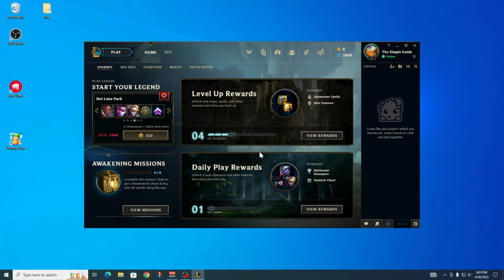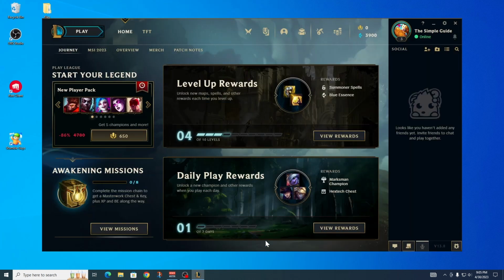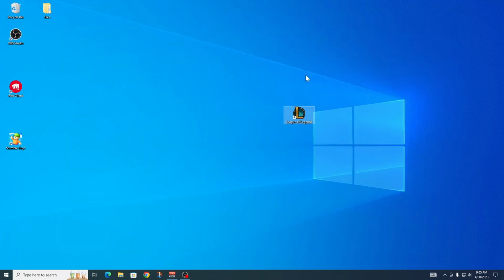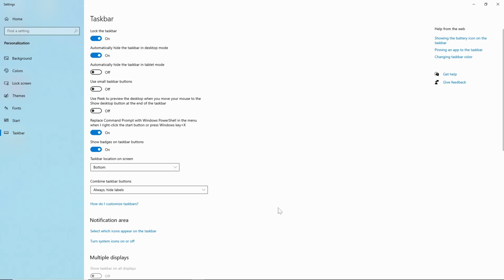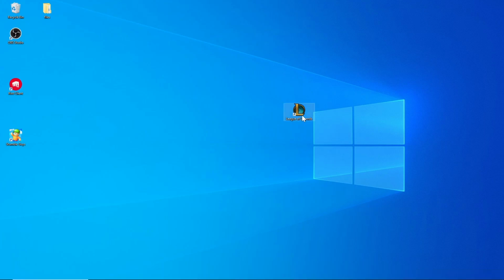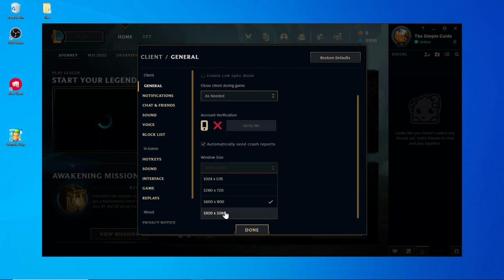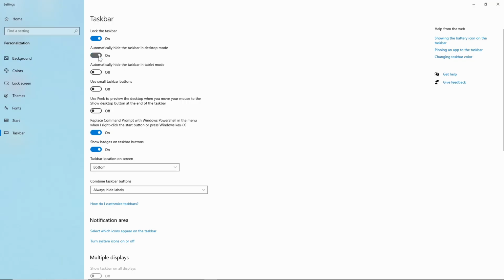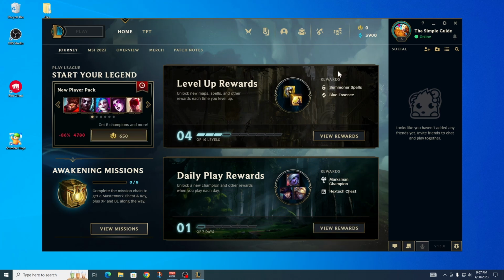How to Make League of Legends Client Full Screen [2025]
Learn How to Make the League of Legends Client into Full Screen!

In this video, I will show you how to change the size of the window of the League of Legends/LoL Client. I'm also going over how to turn your League of Legends Client to Fullscreen.